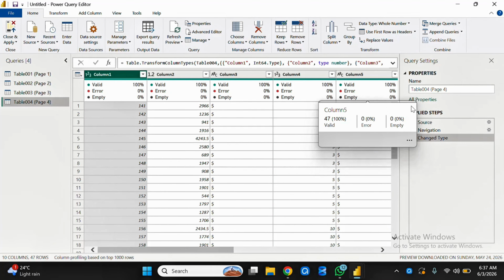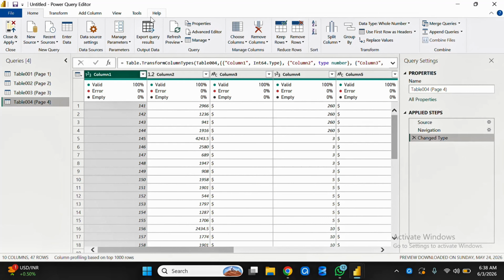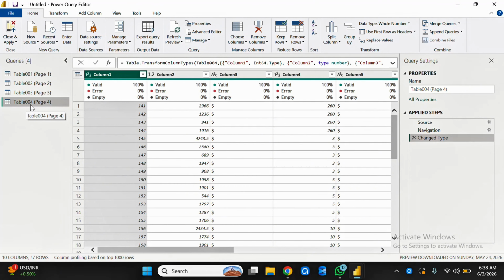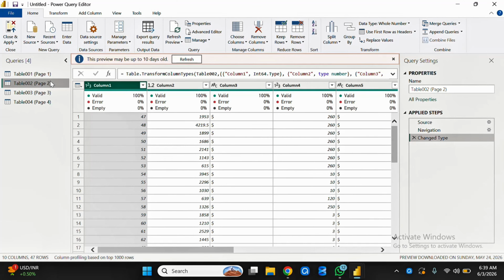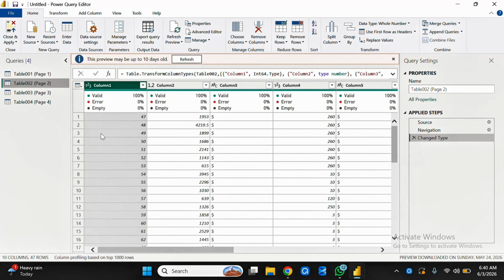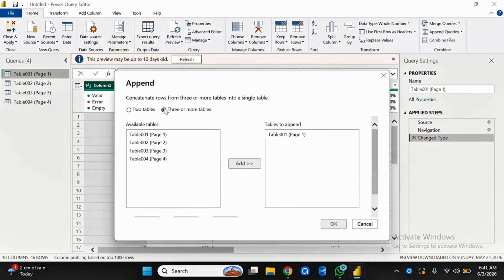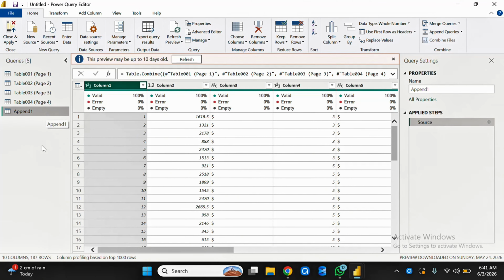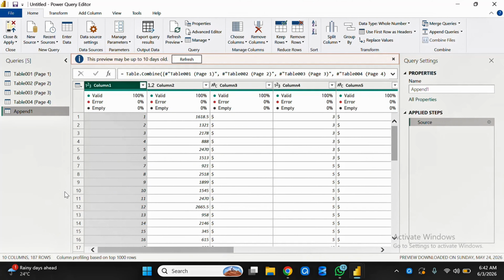Append Query in Power BI | Combine Multiple Tables Step-by-Step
Power BI Append Query Tutorial for Beginners

In this video, you'll learn how to combine multiple tables into a single table using Append Query in Power BI.

What you'll learn:
✅ What Append Query means
✅ When to use Append Query
✅ How to combine tables step-by-step
✅ Append Query vs Merge Query
✅ Real-world examples

Append Query is one of the most useful Power BI features for combining monthly sales reports, branch reports, Excel sheets, and other datasets that share the same structure.

If you're starting your Data Analytics journey, this tutorial will help you understand Power BI data transformation more effectively.

• Power BI
• Excel
• SQL
• Data Analysis
• Data Visualization

Comment "POWER BI" below if you're learning Data Analysis in 2026.